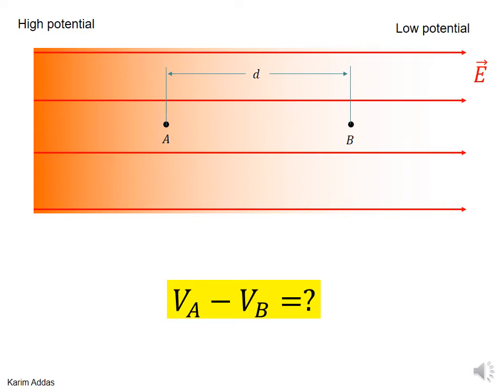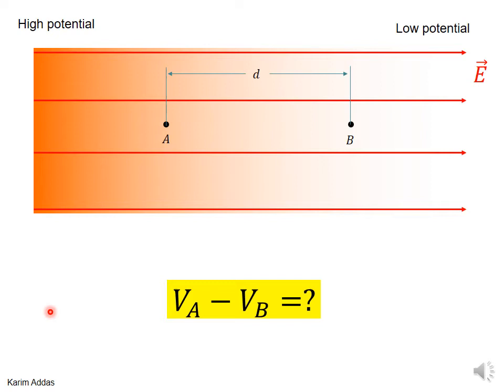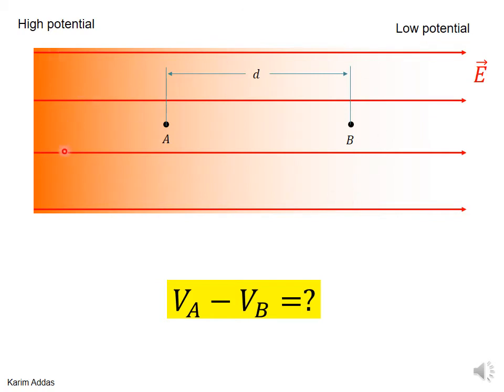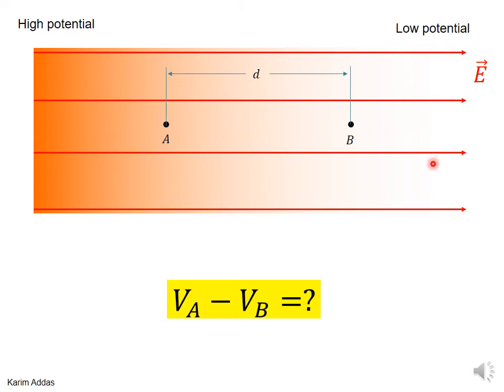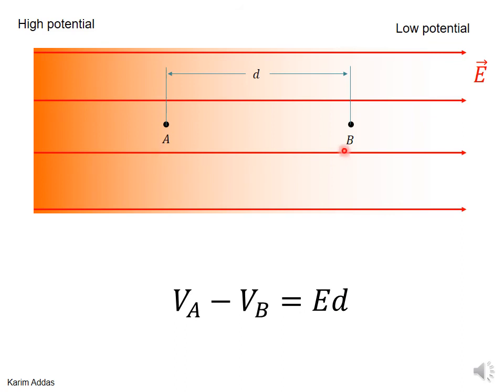6 1 potential vs potential energy start core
first video on the relation between potential difference between two points and the difference in electric potential energy between two different configurations of a charge-field system